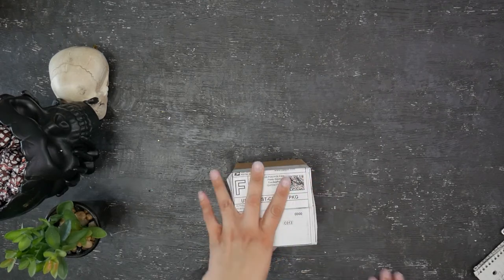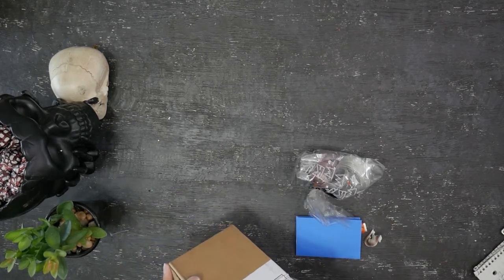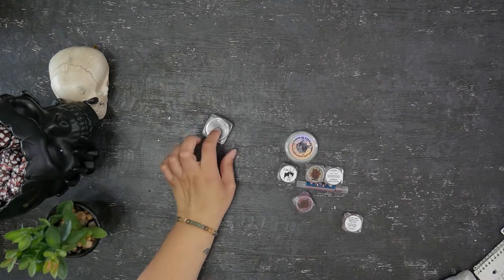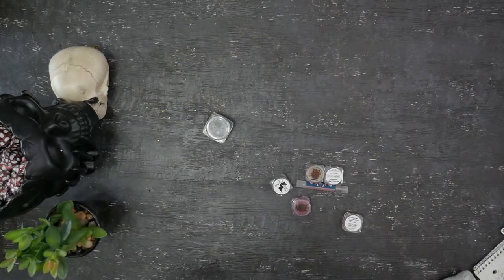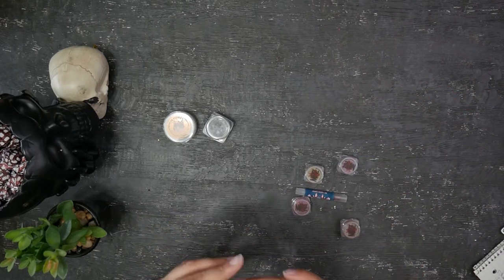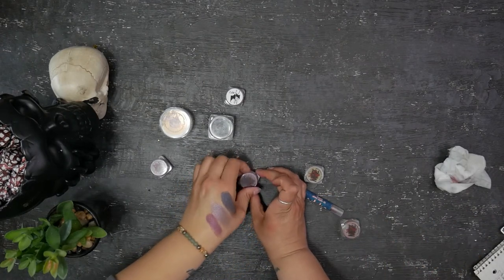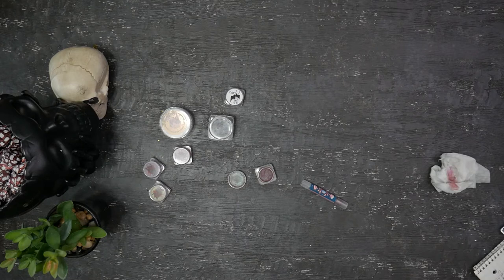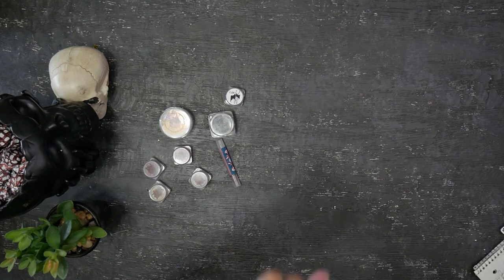The Prettiest Zombie in the Afterlife: My Pretty Zombie Unboxing | PopHorror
Just look at the ripe and rotting cosmetics we found in our My Pretty Zombie unboxing!

We want to send a great big THANK YOU to the people over at My Pretty Zombie for sending us such great stuff to unbox for you!